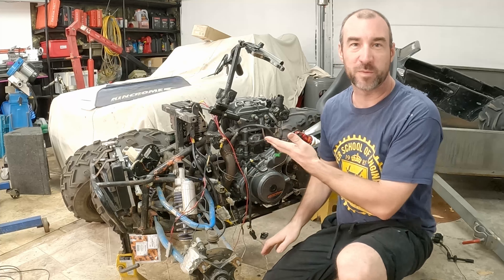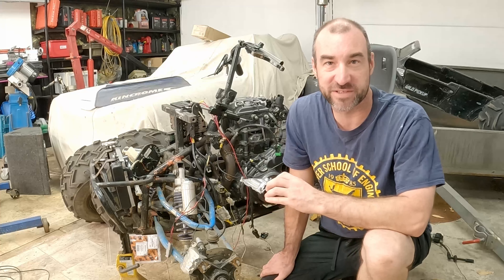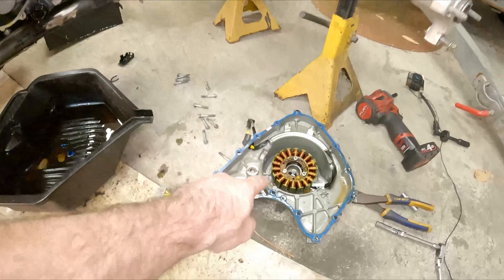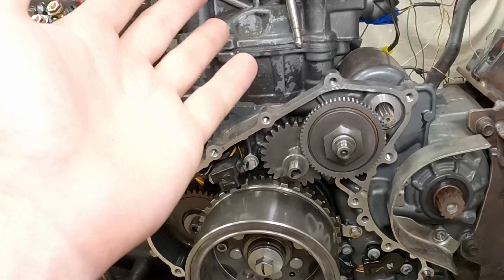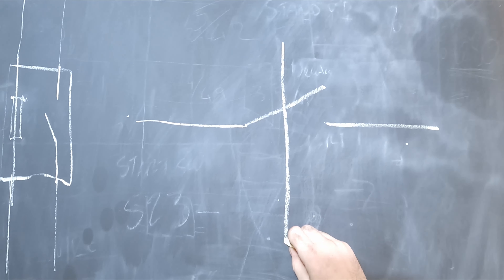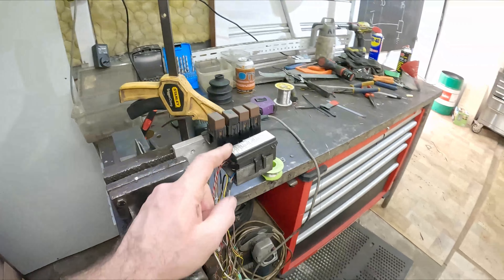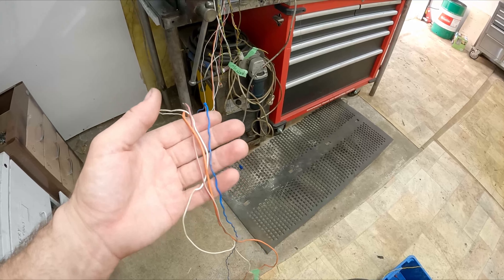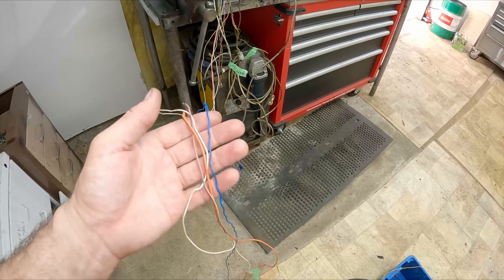Installing Haltech Elite on a KTM engine (RC390)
Putting a @haltech  on my powerwheels build, walk through wiring and setup.